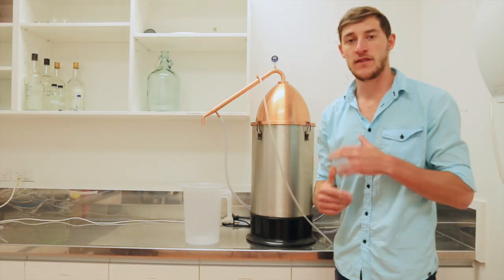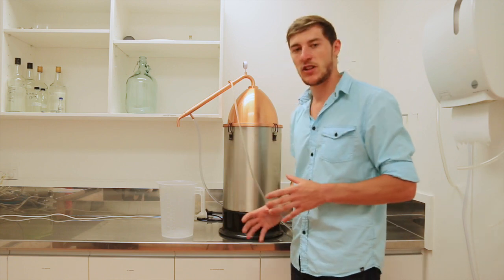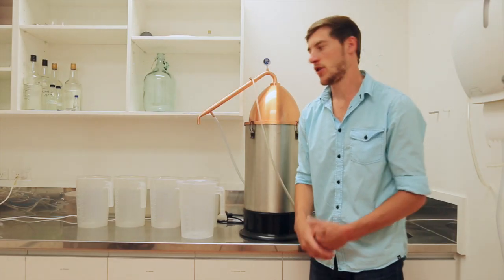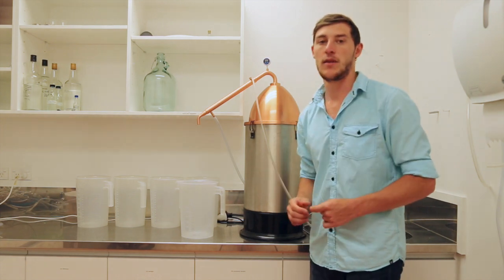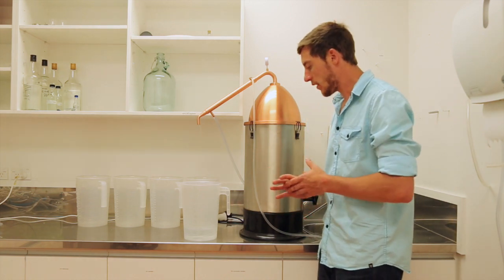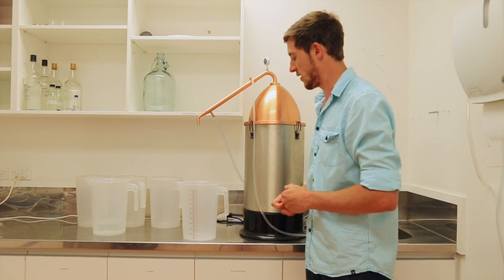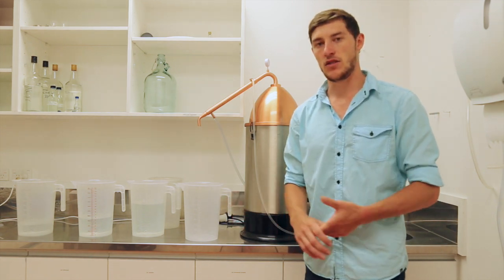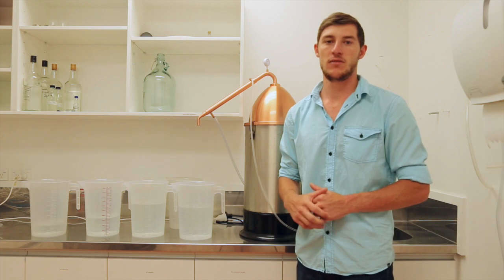Alembic Still - Distilling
This video demonstrates how you distill using the Alembic Still